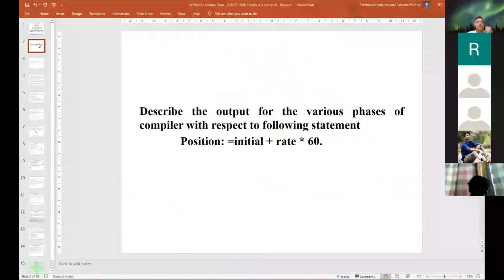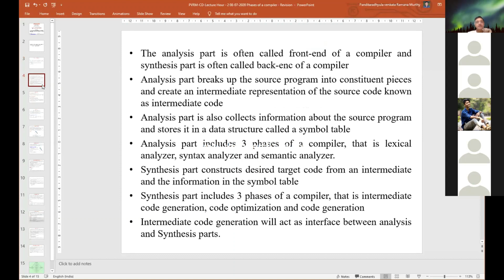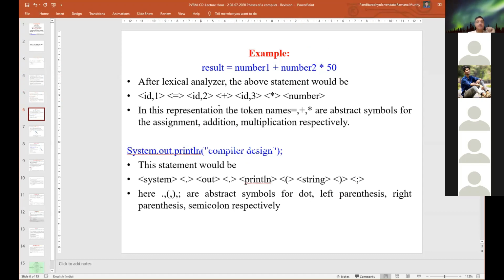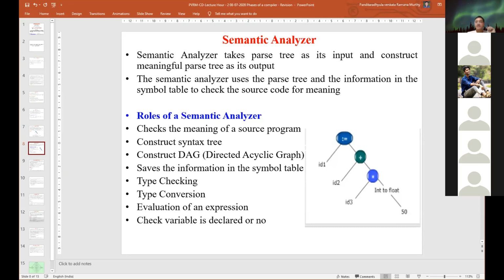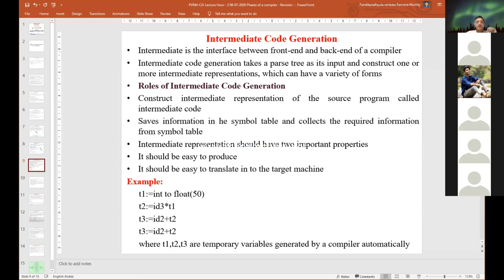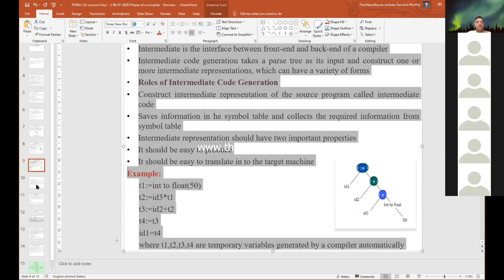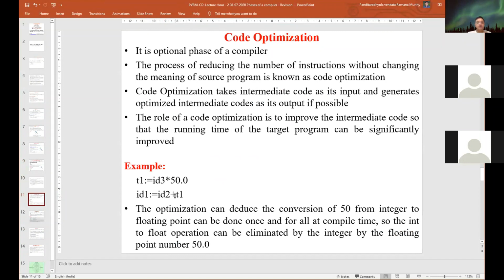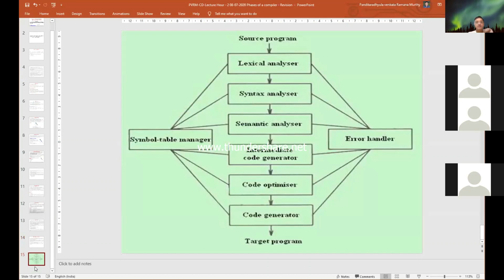39 PVRamanaMurthy Phases of a compiler Revision